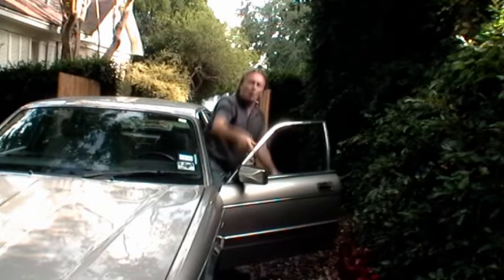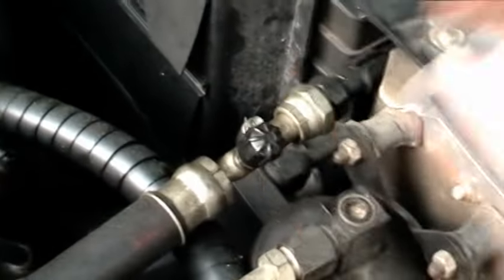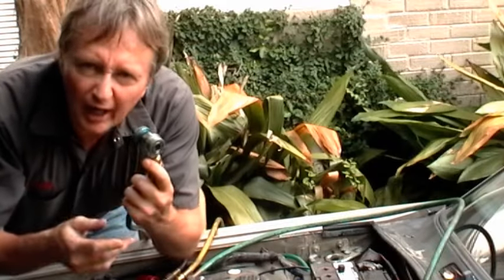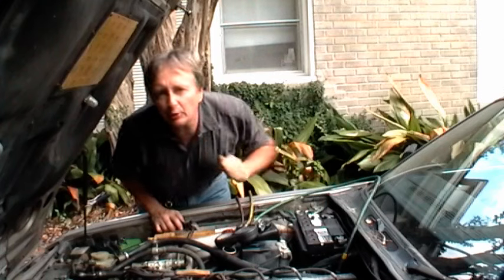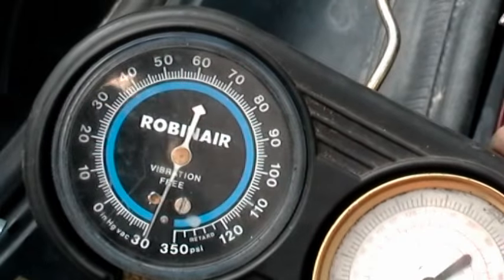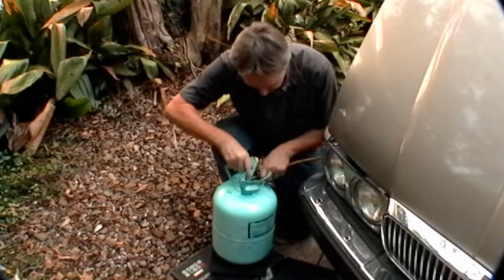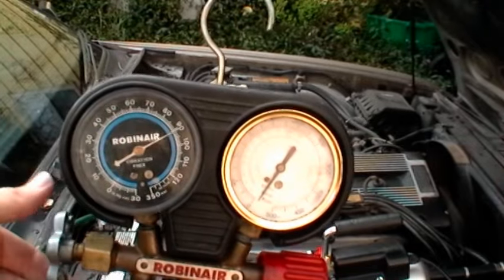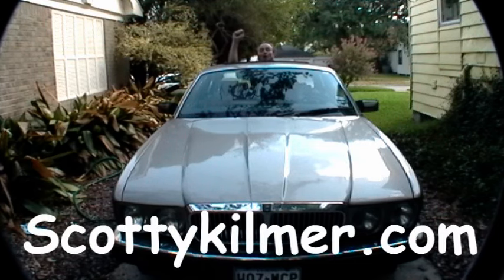How to Recharge Car AC System (Refrigerant)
Recharge car ac. How to recharge car ac system in your car DIY with Scotty Kilmer. How to fill car air conditioning system with refrigerant. AC refrigerant location, inspection, removal and replacement. DIY car repair with Scotty Kilmer, an auto mechanic for the last 41 years.

⬇️Things used in this video:
1. AC Gauges
2. Vacuum Pump
3. Pliers Set
4. Common Sense
5. Full HD Camera
6. My computer for editing / uploading
7. Video editing software
8. Thumbnail software